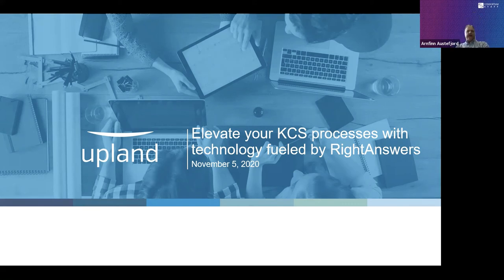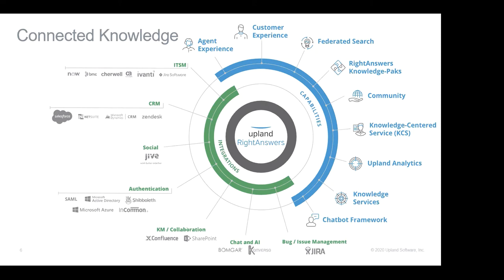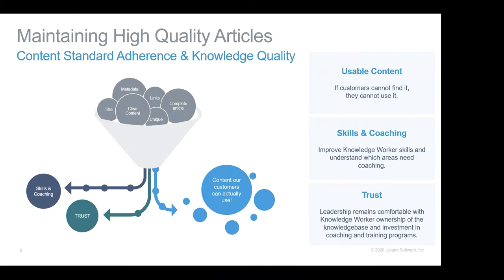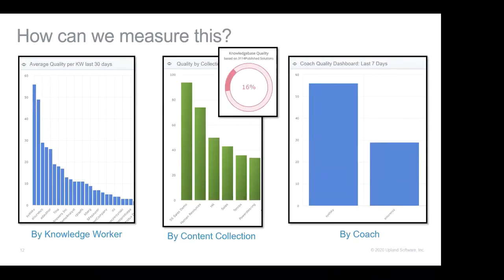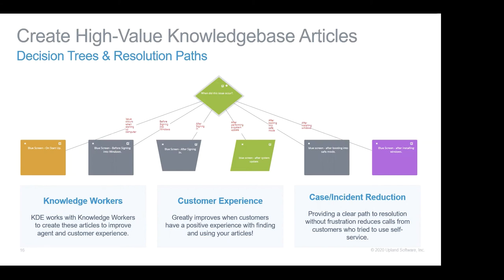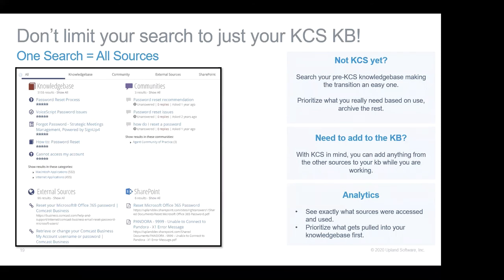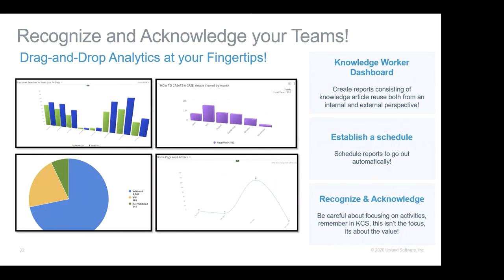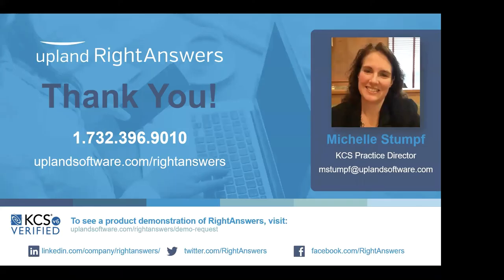Elevate your KCS Processes with Technology | KCS v6 Verified Vendor Series with Upland RightAnswers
KCS v6 Verified Vendor Series with Upland RightAnswers | Michelle Stumpf is the KCS Practice Director at RightAnswers.  She is a KCS v6 Certified Trainer and has spoken at many KCS Academy events and hosted KCS Roundtables on launching and optimizing your KCS program.  In this KCS Verified Vendor Series call, Michelle discusses how you can enable your organization to successfully support KCS with technology geared around the KCS practices and workflows.  For more information about RightAnswers and other KCS v6 Verified and Aligned tools, please visit the KCS Academy